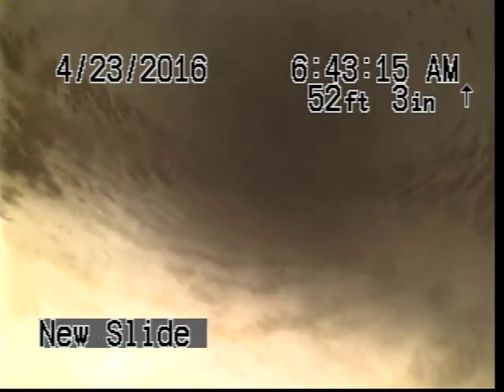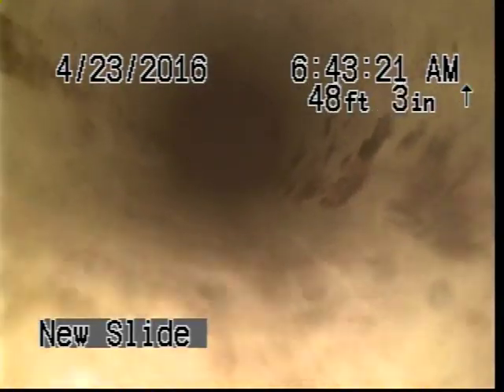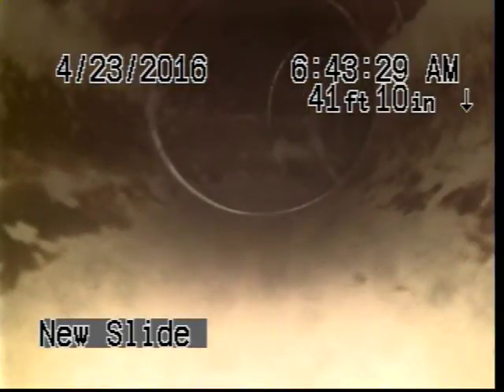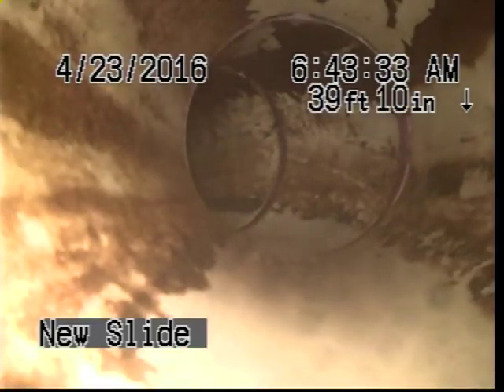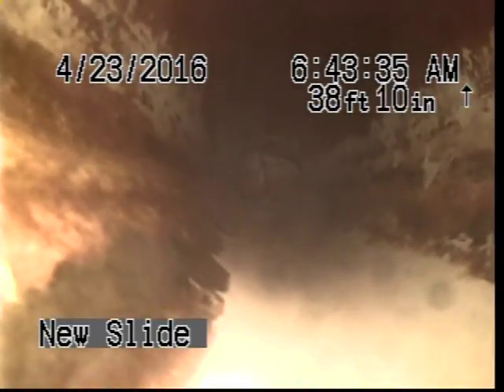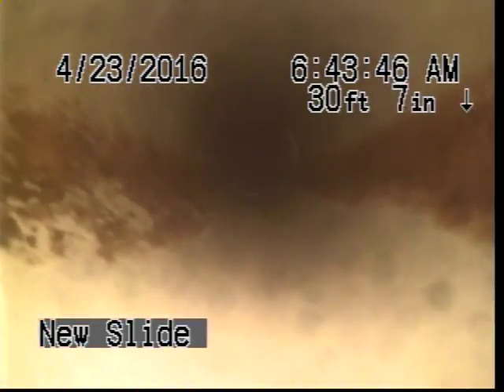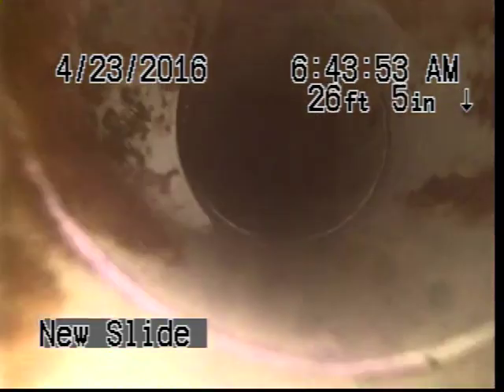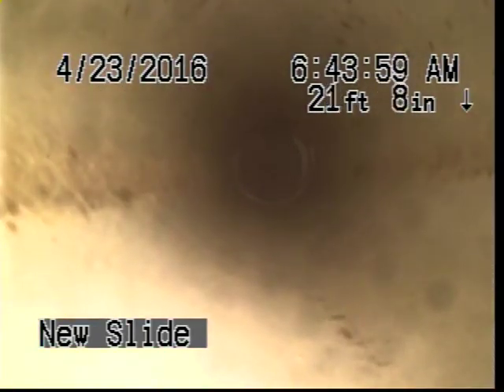423 S. Union St. 4/23/16